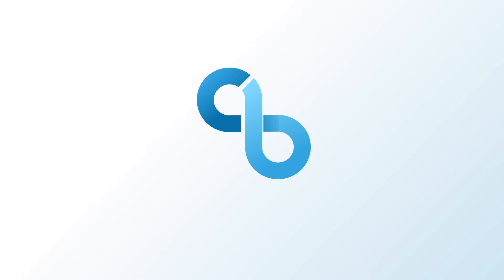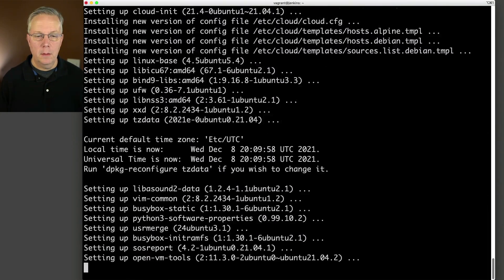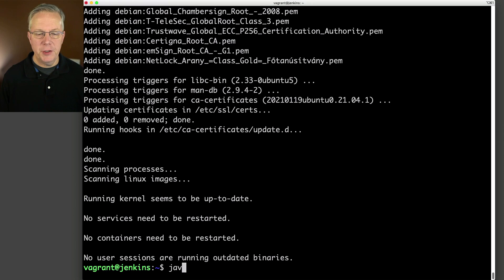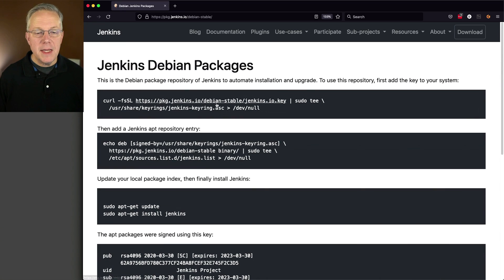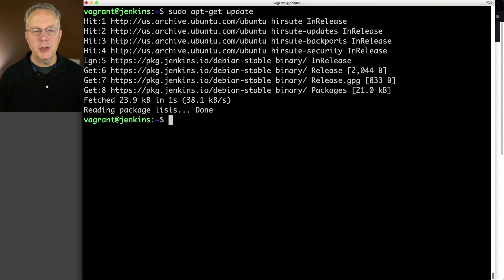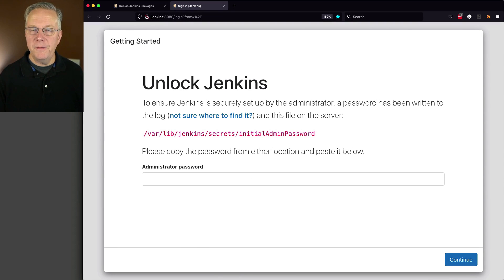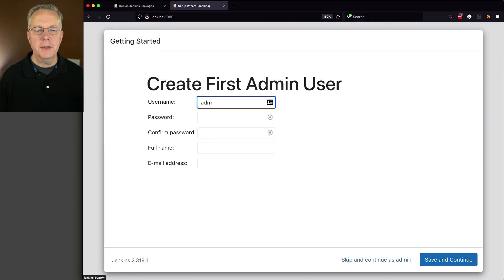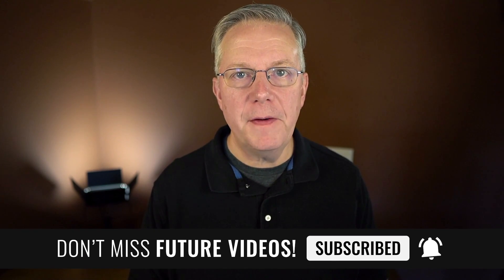How to Install Jenkins on Ubuntu 21.04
Timecodes ⏱:

00:00 Introduction
00:08 Update base operating system
00:38 Install OpenJDK 11
01:12 Install Jenkins
02:15 Initial installation of Jenkins